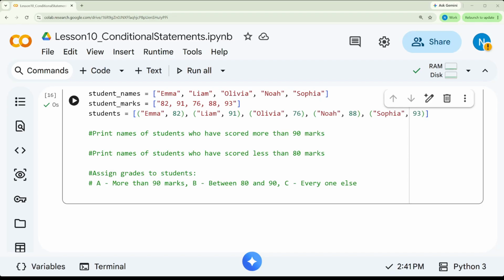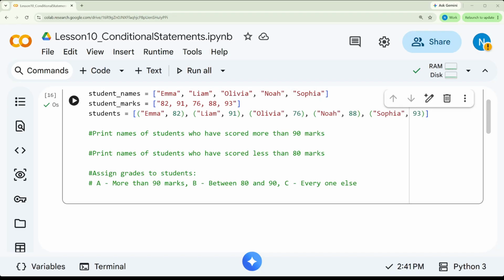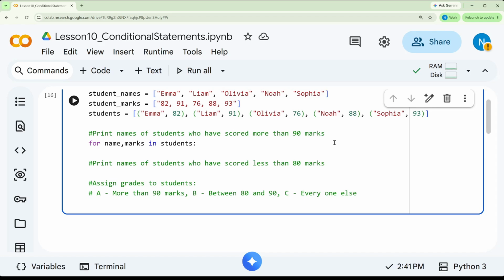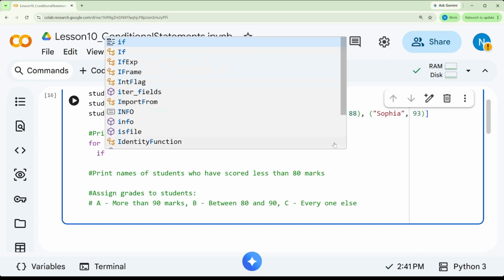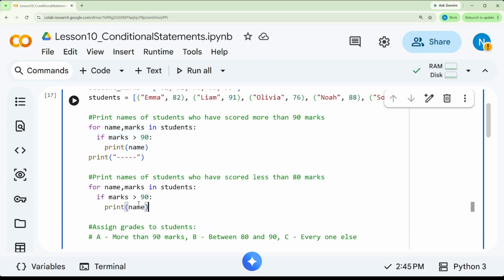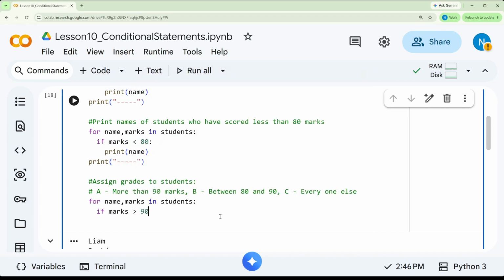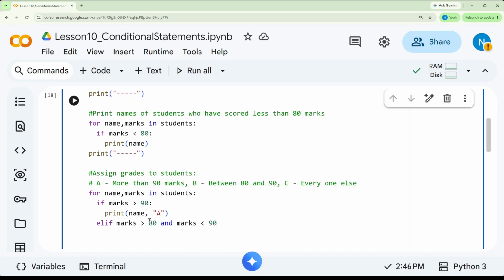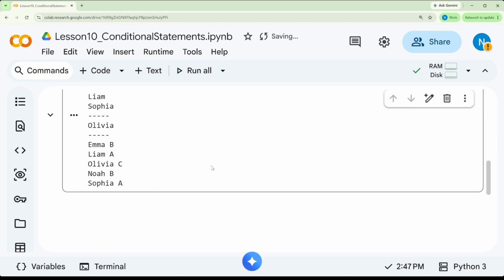Python Comparison Operators & Conditional Statements | Learn Python 5 Minutes a Day | STEM Toolkit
Programming isn't just about performing calculations—it is also about making decisions.

In this lesson, you'll learn how comparison operators and conditional statements allow Python programs to evaluate information and choose different actions based on the results. Using familiar classroom examples, we'll explore how a program can process data, filter information, and classify results by applying simple decision-making rules.

This lesson builds on the Lists, Tuples, and Loops introduced in previous chapters and marks an important step toward writing programs that can solve real-world problems.

This video is part of the Learn Python 5 Minutes a Day series from SoftSentinel Academy's STEM Toolkit.

Our goal is not simply to teach Python syntax, but to help you build computational thinking by understanding why programming concepts exist and how they are used to solve practical STEM problems.